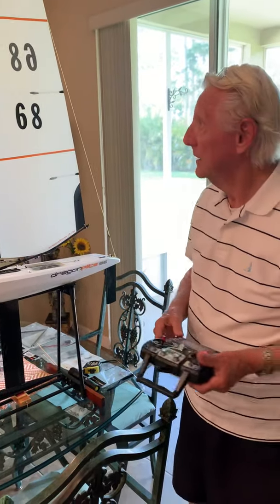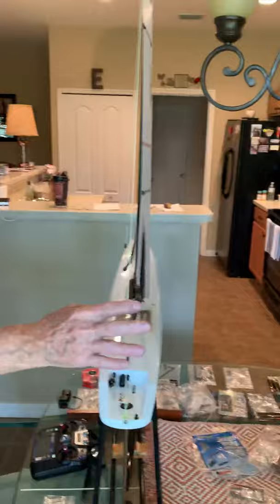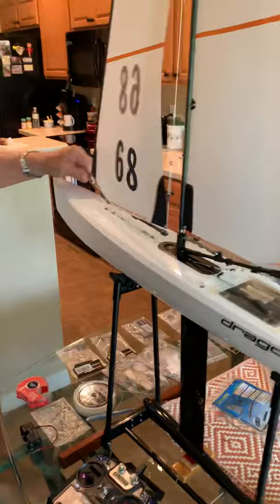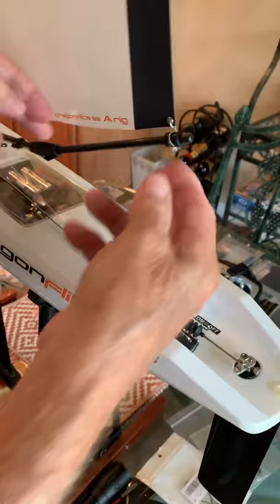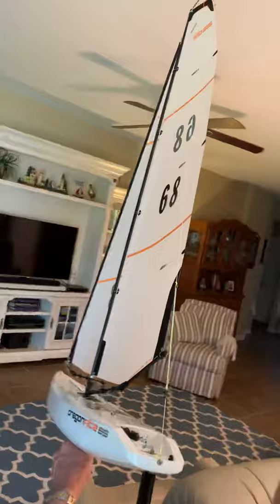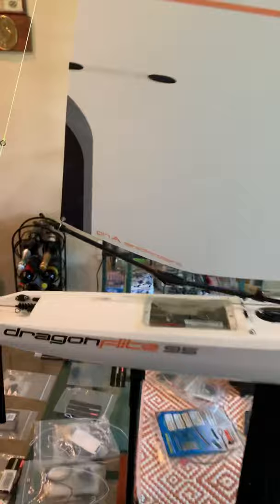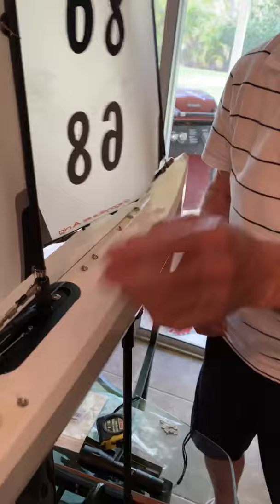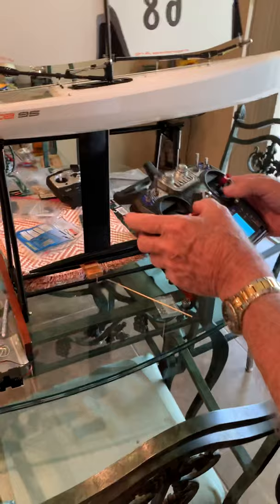Tuning Your Dragonflite 95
Fairwind 95 video model boats.